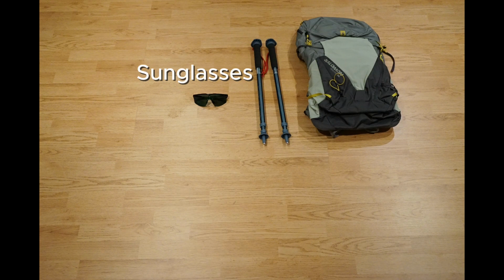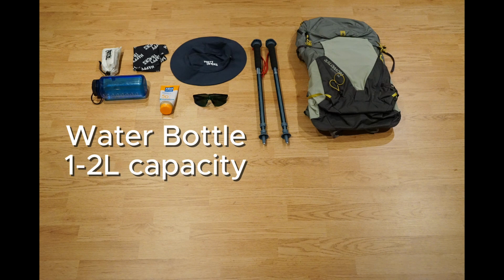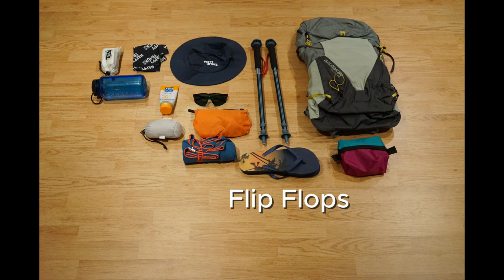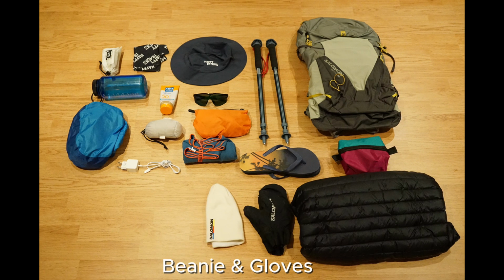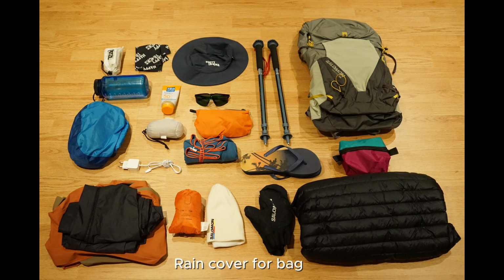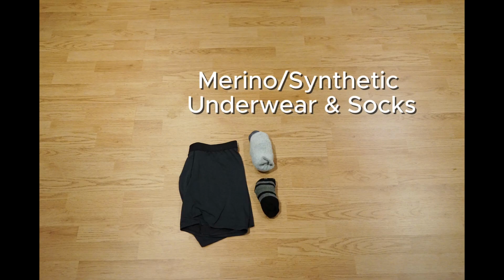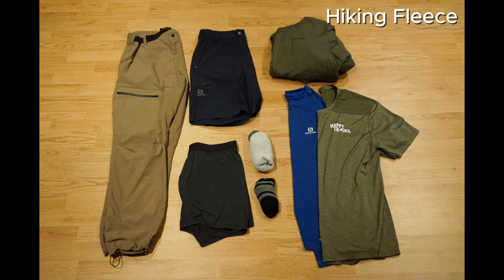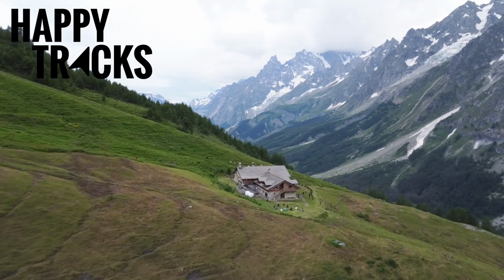Packing List for Multi-Day Hut to Hut Trek in the Alps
This video shows you everything you will need to pack for a multi day hut to hut trek in the Alps in summer.